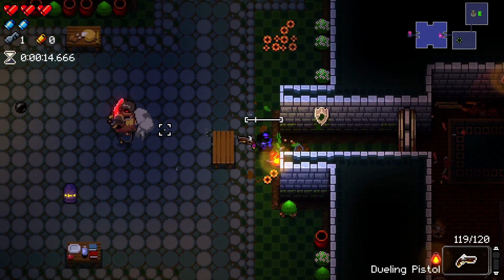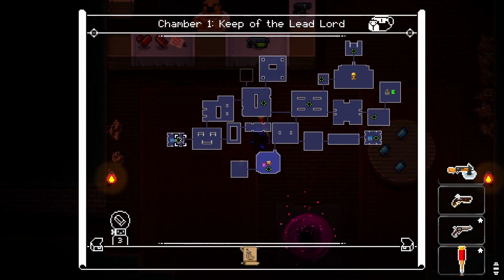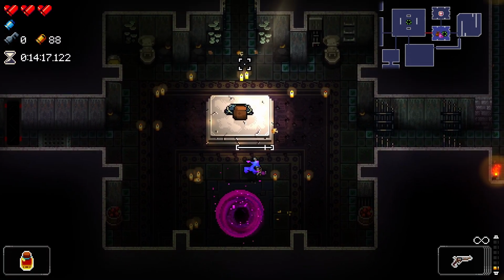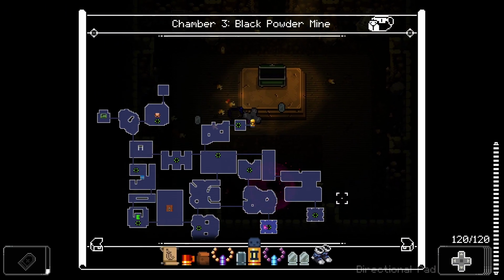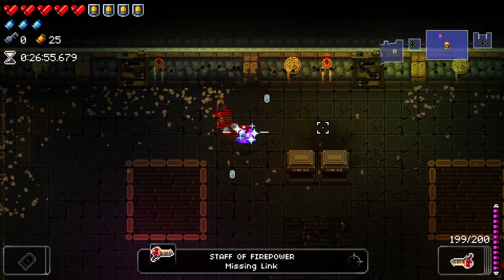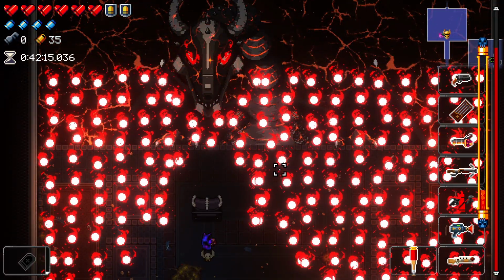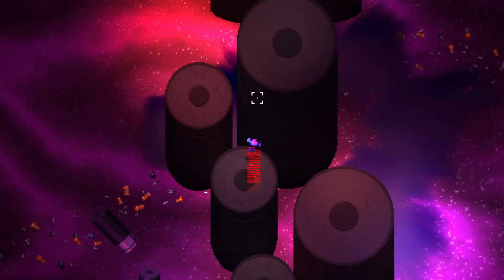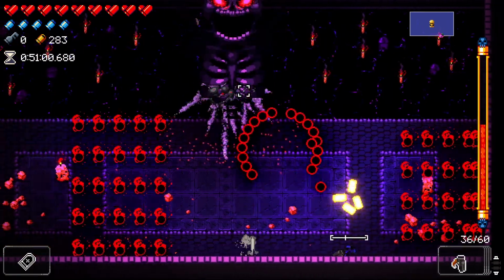AbeClancy Plays: Enter the Gungeon - #618 - Homing Snakes!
Stream from February 26th 2021. Rise, my minions!

Farewell to Arms, the last major Enter the Gungeon update, has finally been released! Join me for brand new exploration of Enter the Gungeon as we explore the final secrets of one of my favorite games of all time!